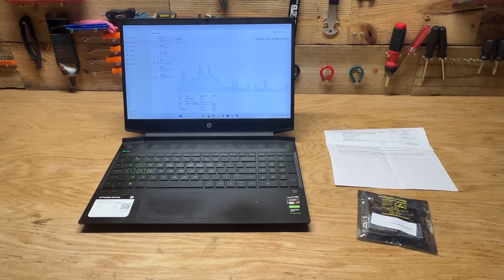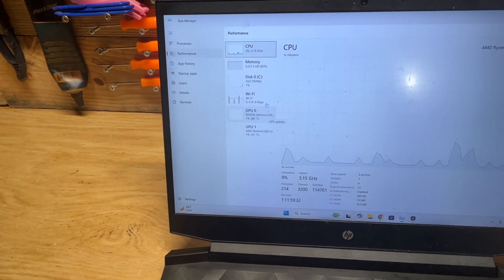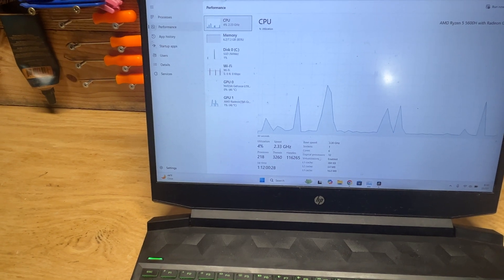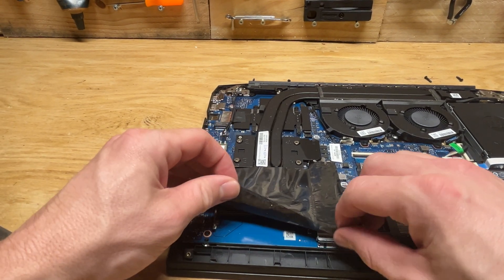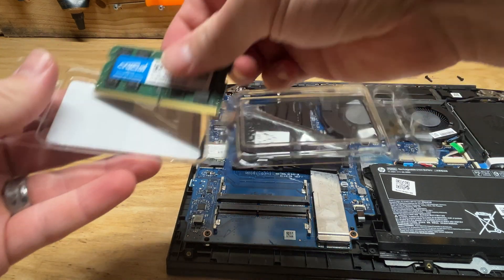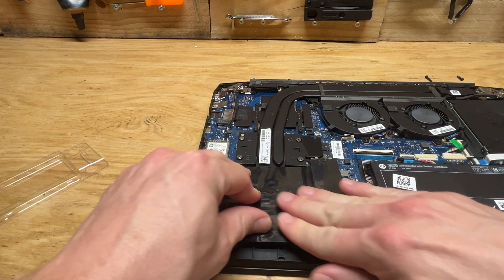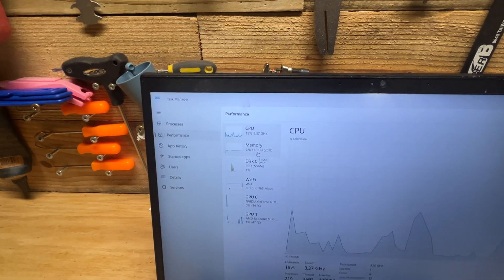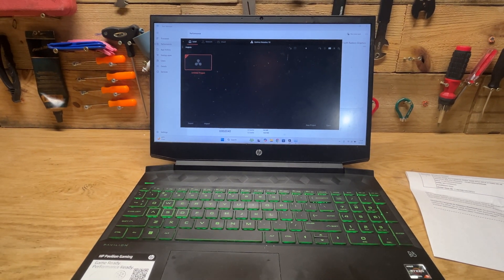HP Pavilion 15 Gaming Laptop 32GB Ram Upgrade! How to Install Ram on HP Pavilion Laptop! DDR4 32GB!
amazon link for ram

amazon link for hp pavilion 15 gaming laptop

Improve your system's responsiveness, run apps faster and multitask with ease
Install with ease; no computer skills required How-to guides available at Crucial; Extended timings: 19-19-19
Compatibility assurance when using the Crucial System Scanner or Crucial Advisor Tool
Micron quality and reliability is backed by superior component and module level testing and 42 years of memory expertise
ECC Type = Non-ECC, Form Factor = SODIMM, Pin Count = 260-pin, PC Speed = PC4-21300, Voltage = 1.2V, Rank and Configuration = 1Rx8 or 2Rx8